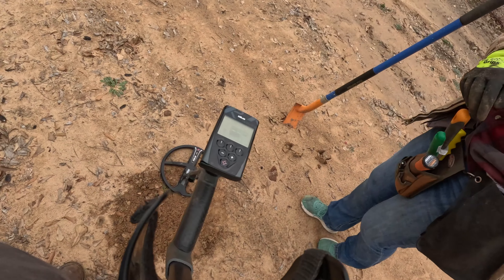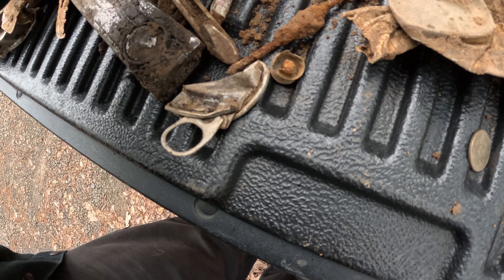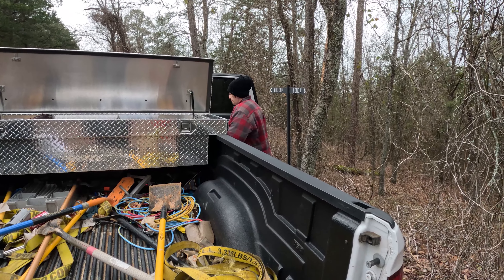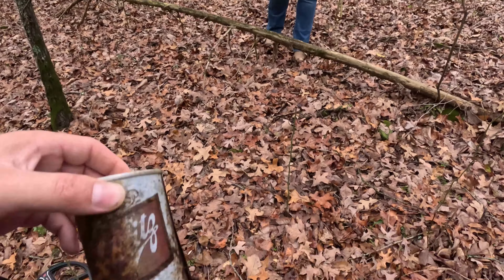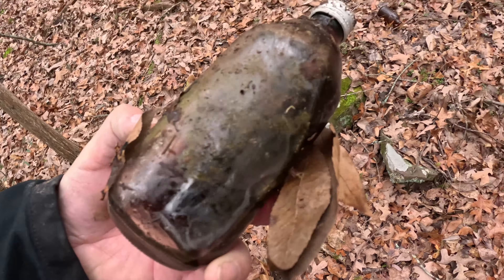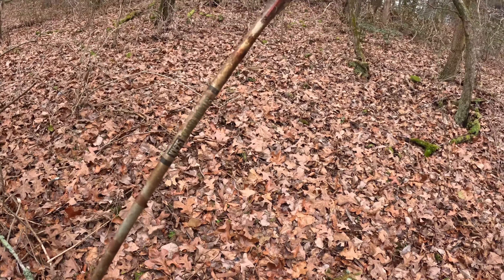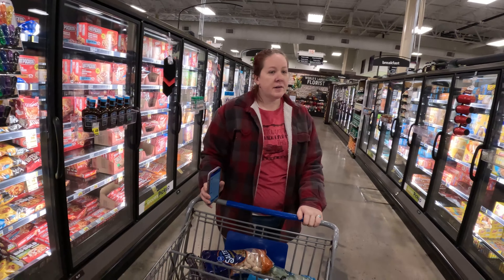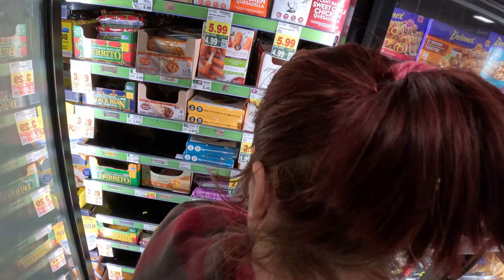Vlog Day 145 Went out metal detecting most of the day in Dardanelle Arkansas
We decided to spend most of the day metal detecting. Found some interesting stuff, old cans and bottles just sitting on top of the ground.

In Dardanelle Arkansas

in Russellville Arkansas

Most the daily Vlogs will have the first 5-9 mins of actual interesting edited content and the rest will be unedited bonus footage from my day. Most people will only want to watch the first 5-9 mins but for those who like to watch a little bit more, I always include a little extra.

Russellville Arkansas
Russellville Ar
daily vlog
Vlog
Trucking Vlog
dji
go pro